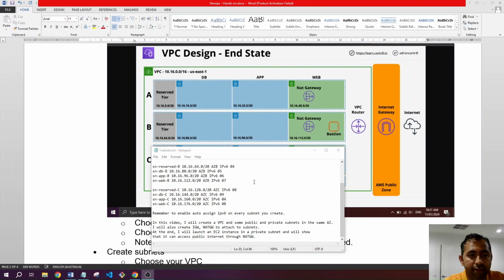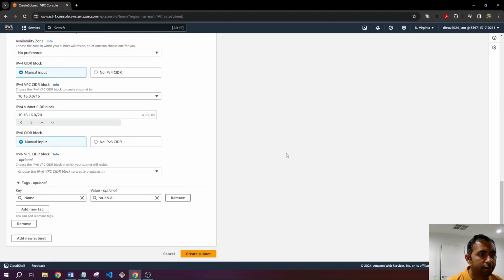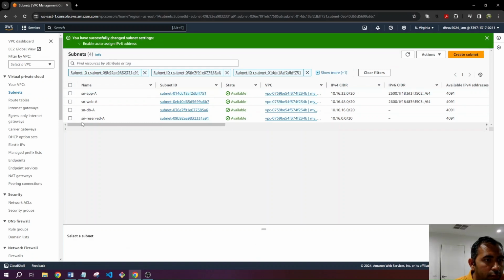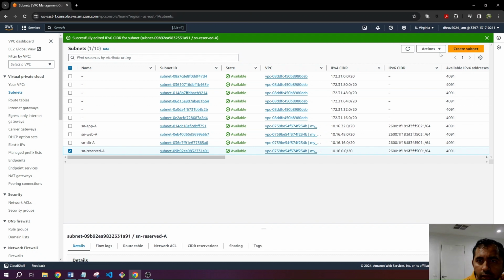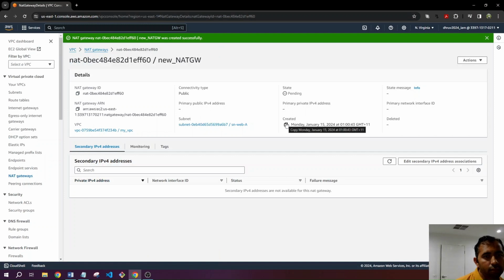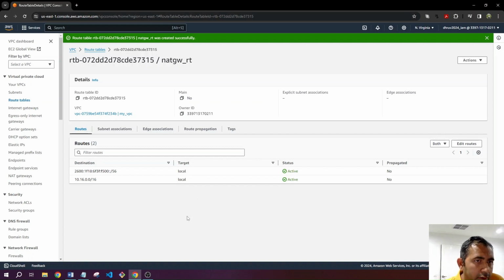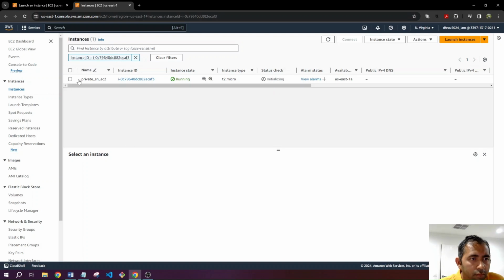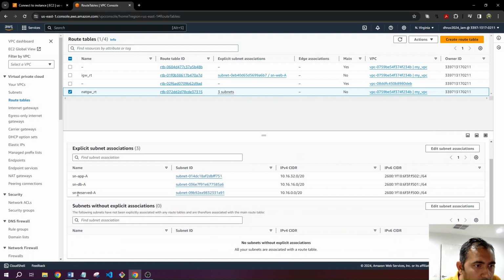Private subnet connectivity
In this video, I have created a VPC, subnets, internet gateway, NAT gateway, route tables and an EC2 instance. I configured all of these in such a way that an EC2 instance in private subnet can communicate with public internet.
00:00 Overview
00:50 Creating VPC
01:50 Creating subnets
05:00 Configuring subnets
08:58 Creating IGW
09:35 Creating NAT gateway
10:20 Creating route tables
12:28 Launching EC2 instance
14:20 Connecting to EC2 using Session Manager - failed
16:30 Explaining a mistake in route table
17:30 Connecting to EC2 and pinging
18:05 Summary